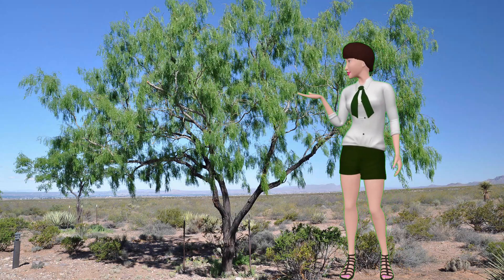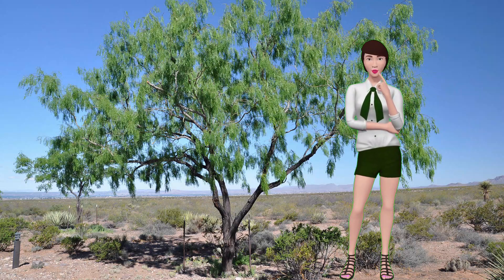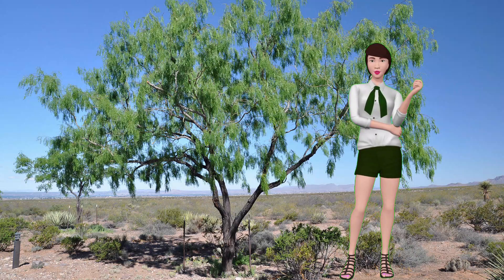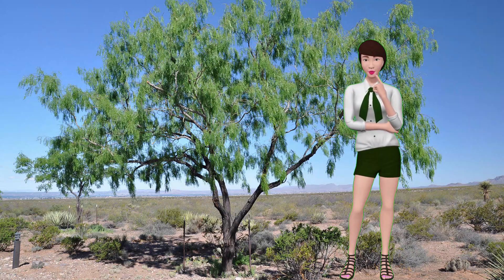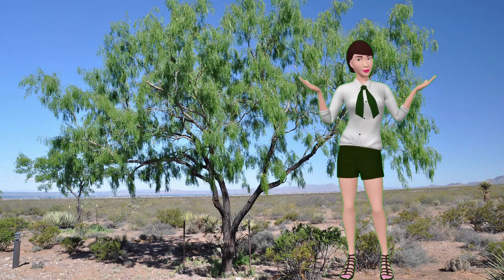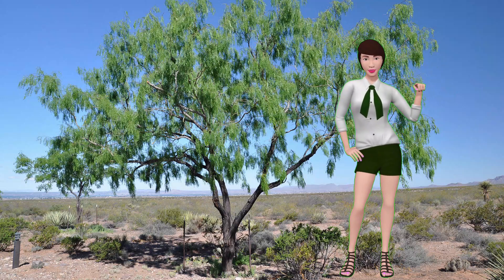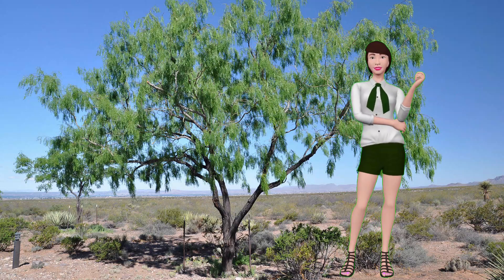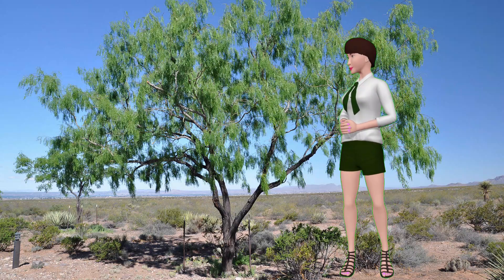Does Part Of The Honey Mesquite Have Yellow Leaves On It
Are there insects on your tree? Will my tree survive in the heat? If any of these things are the case then your Honey Mesquite trees in Maricopa County, Arizona are under from the diseases that insects carry, from the extra burden they carry from growing in one of the hottest places in the world, that has an alkaline soil, and from misinformation on the Internet, about how to fertilize and water your trees. Because our situation is unique.